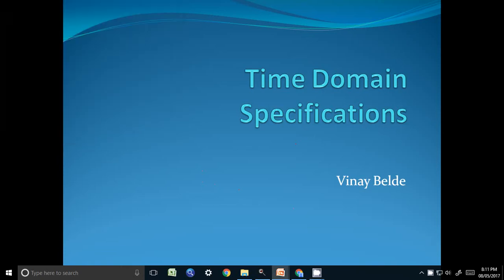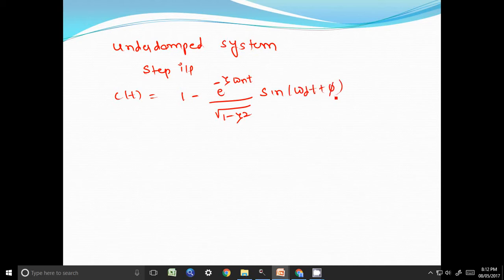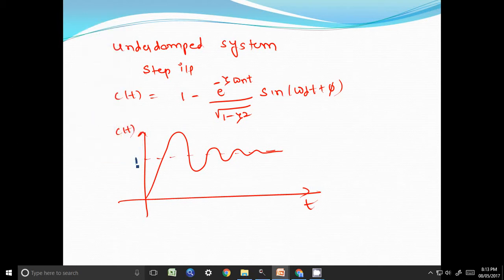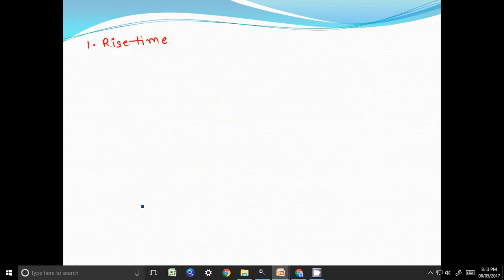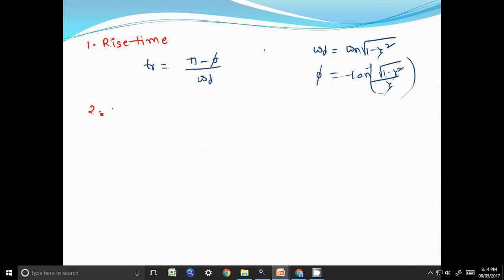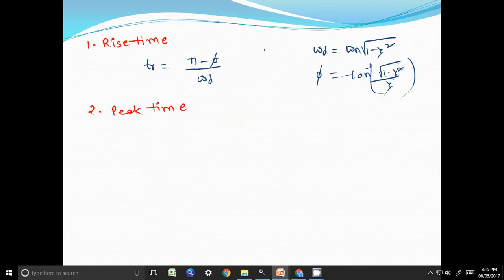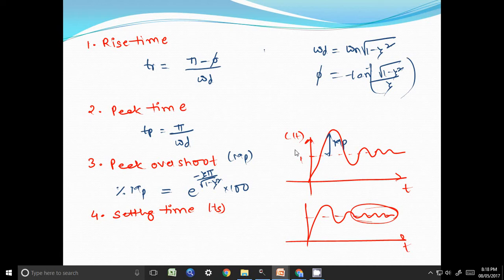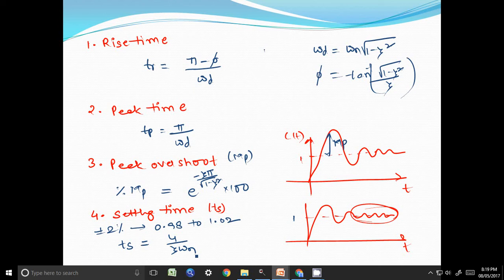Time Domain Specifications Indetail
Time Domain Specifications of Under damped system for step input